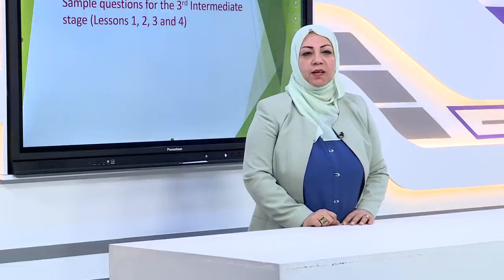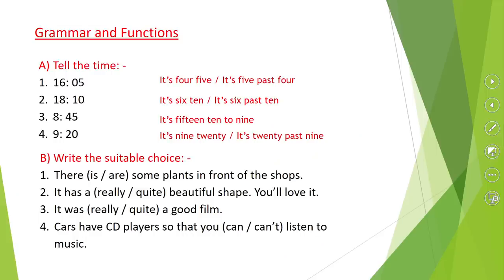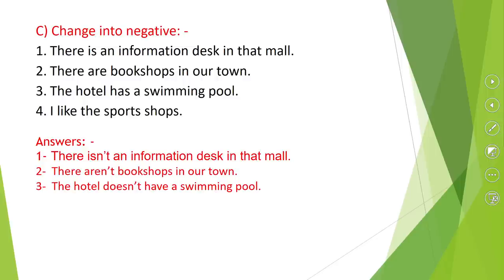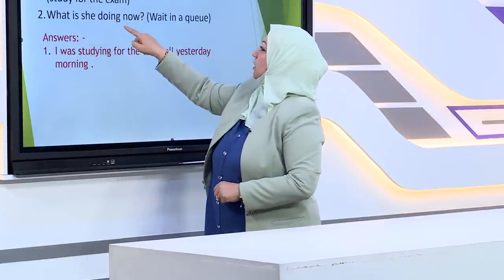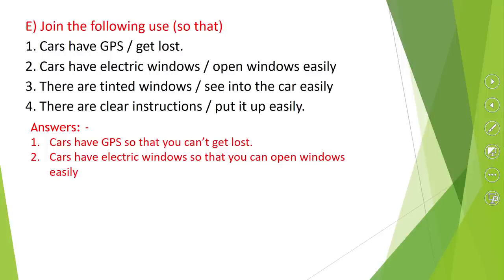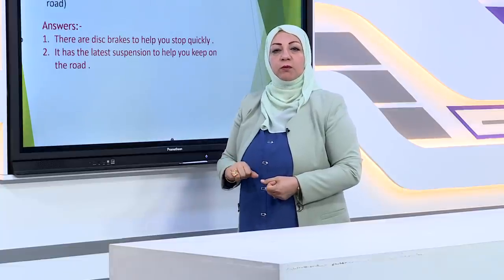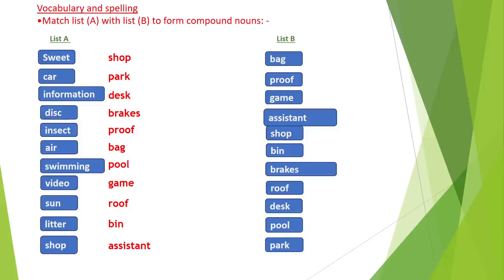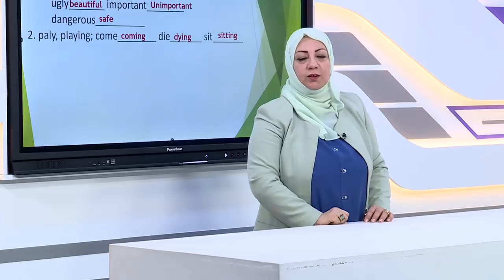اللغة الانكليزية للثالث متوسط/Unit one / lessons 1,2,3,4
و حسب المعطيات التالية :
التردد             :      12563
الاستقطاب    :         H
معدل الترميز :      27500